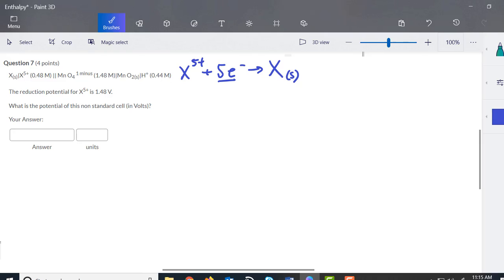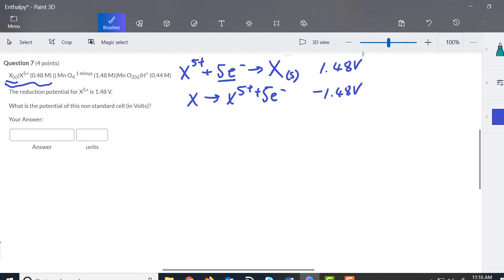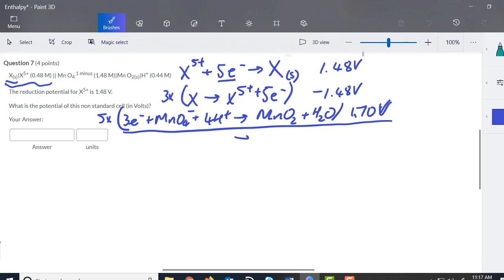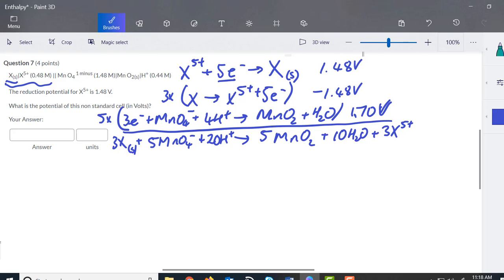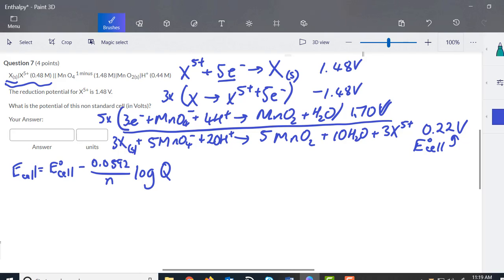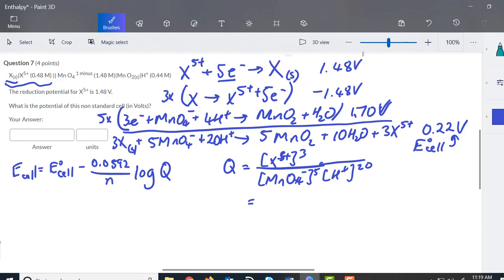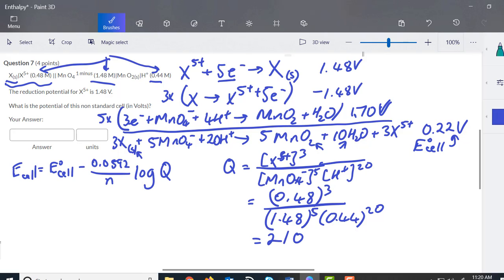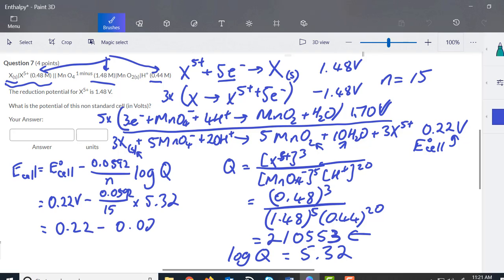CHM 2046 Practice Test 3 Q 7